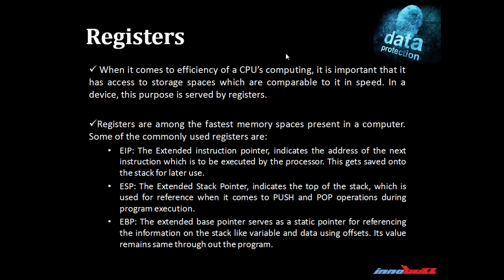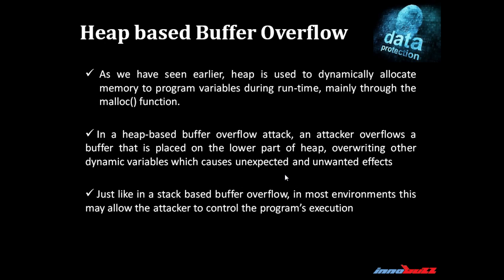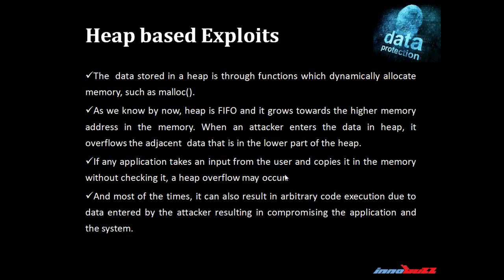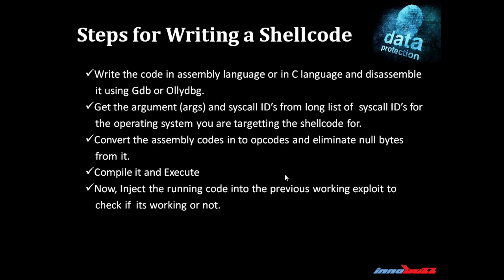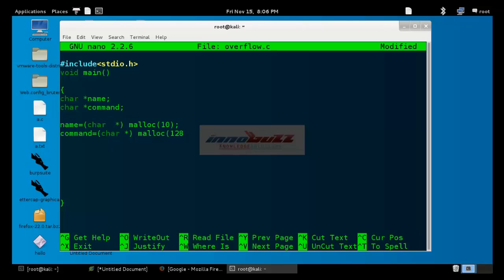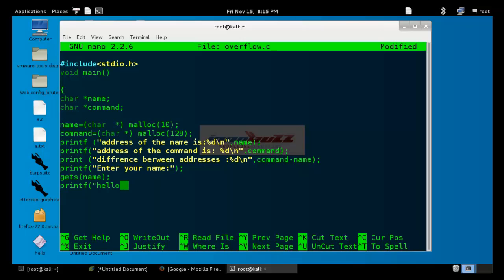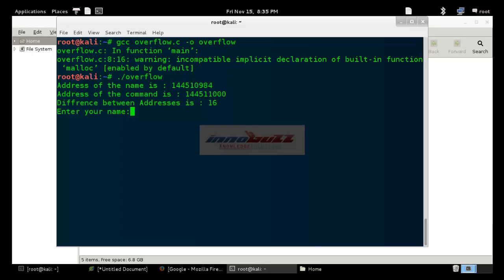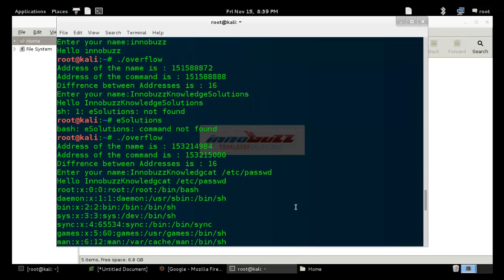Module 16 – Exploit Writing & Buffer Overflow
In this module, we will learn what is Exploit Writing & Buffer Overflow and hacker how to hack system with Exploit Writing & Buffer Overflow?
Get Online Ethical Hacking | CEHv10 | OSFP | CHFI Training